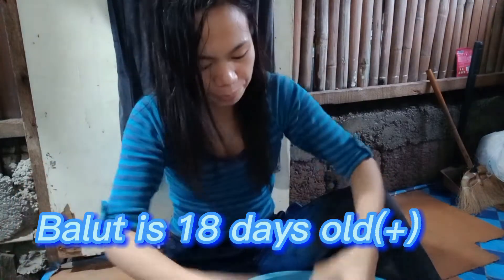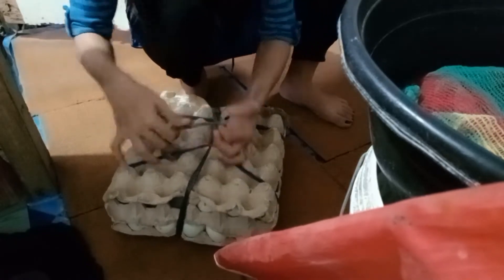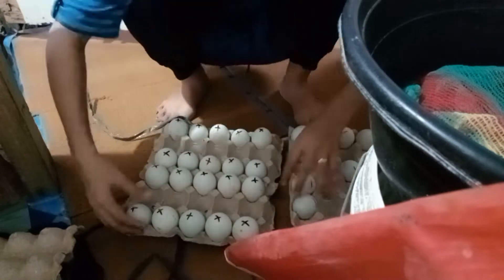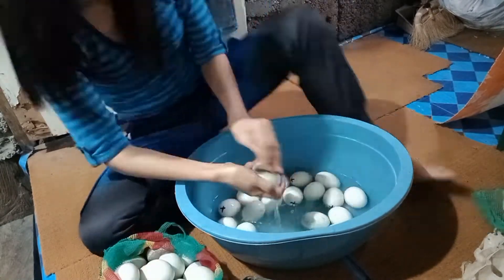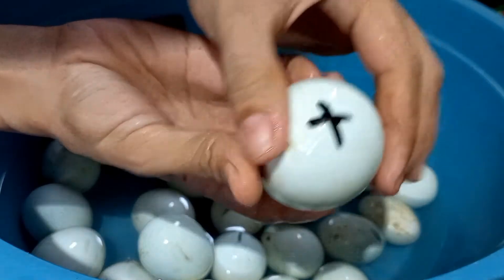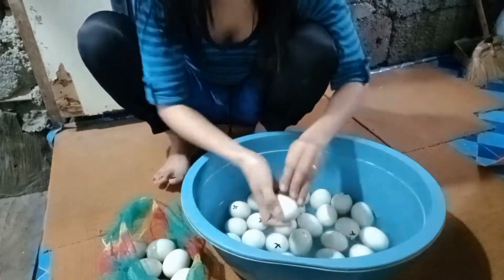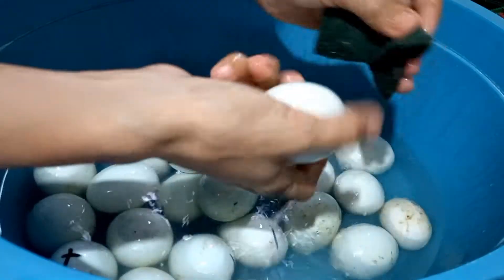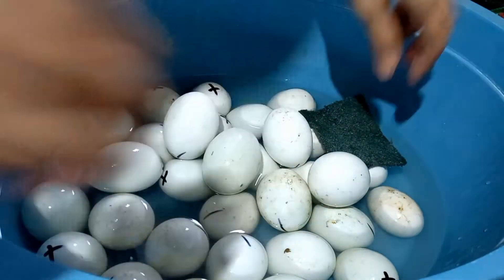Steps in cooking Balut (Exotic street food only in the Philippines)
How i prepare in cooking Balut? pleass watch this video for you to know.